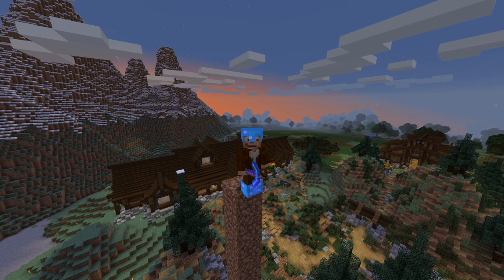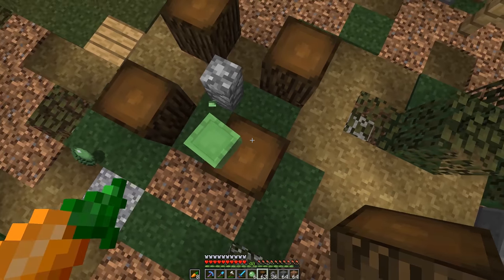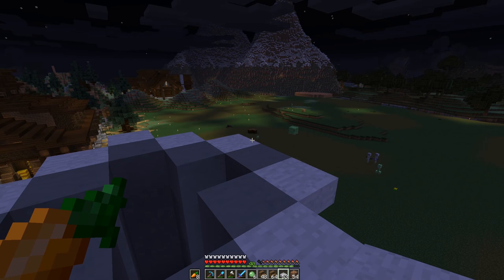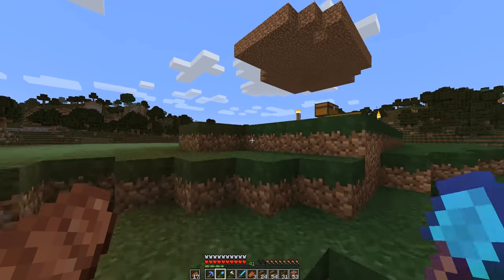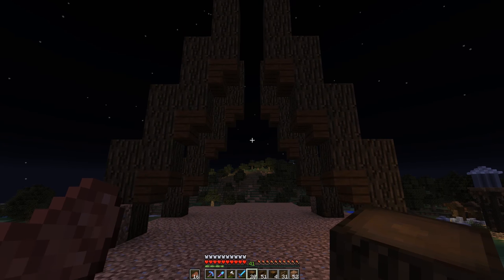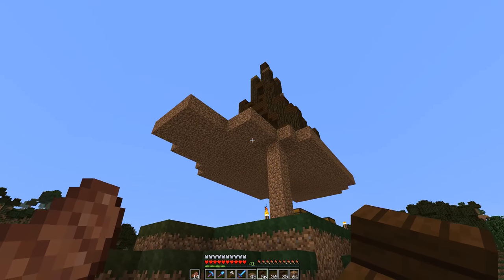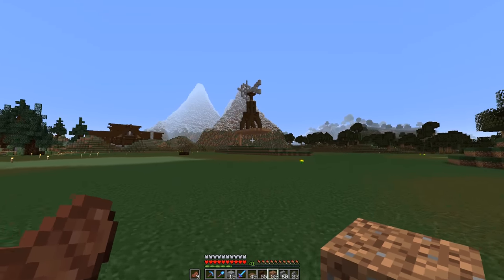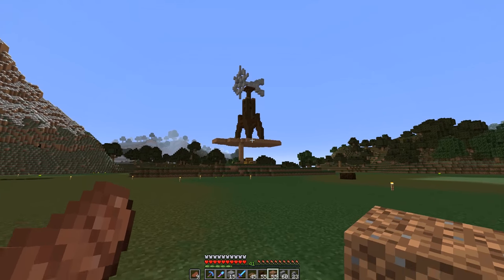Minecraft: Fun Things To Build for A Ranch House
Well hello there, GoodTimesWithScar here bringing you a new Minecraft how to build a house project series. The survival Minecraft house tutorial will be a cattle ranch house built in a rustic mountain design style.  We will build the awesome ranch house in the mountains of Scarland.
In part 26, I will show you how to build some fun things to make a ranch house feel more realistic. We will make a windmill and a water tower for the project. I hope you enjoy the Minecraft building tips and tricks!